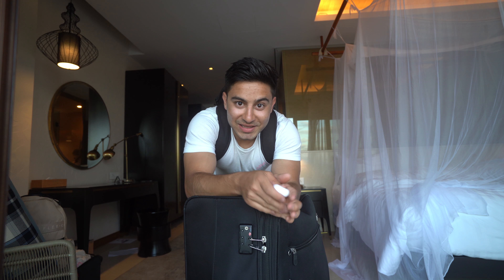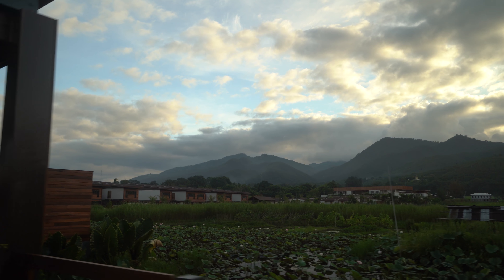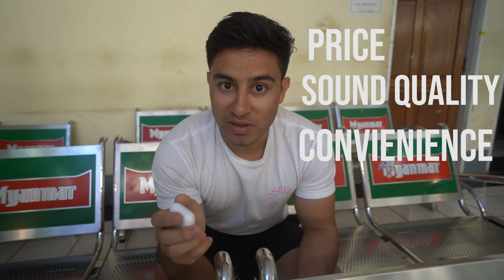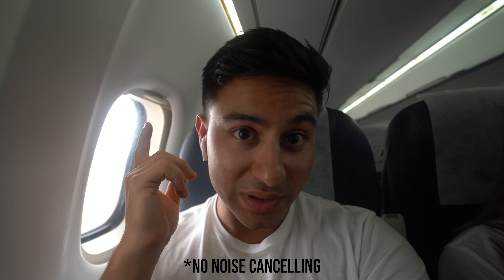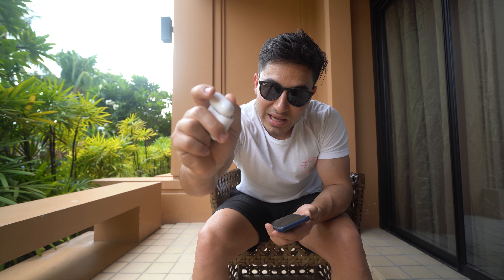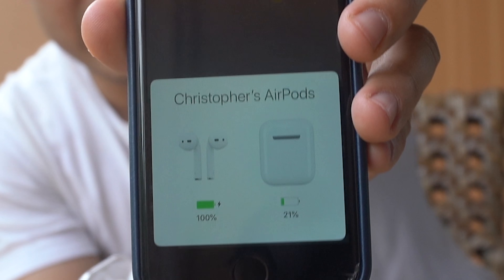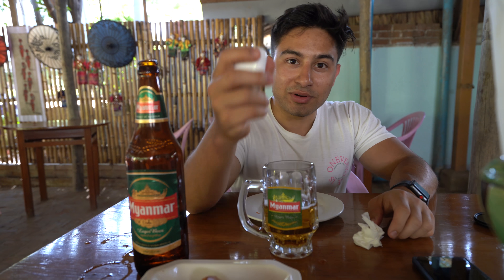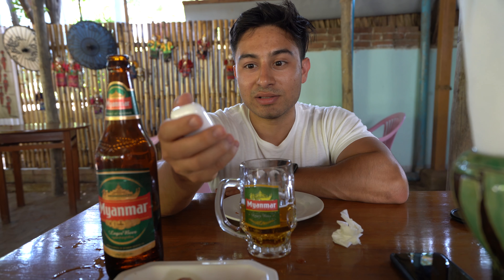Travelling Apple Airpods Review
My first tech review! I've been using the airpods for a couple of months now and had some thoughts to share.
We stayed at the Sofitel on Inle Lake Myanmar. It was spectacular and brand new as it only opened in early 2018.

Apple Airpods

Sofitel Inle Lake

Some of my camera gear:
Sony A7iii: No Aussie Amazon Sellers Yet:(
Sony 16-35mm F4
Joby 3K Gorillpod
Rode VideoMicro